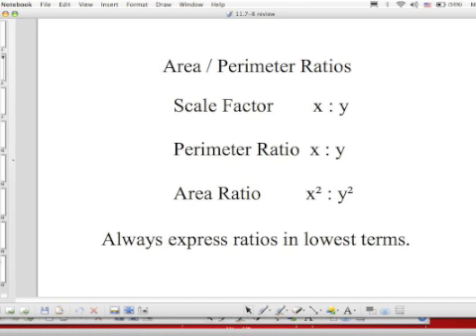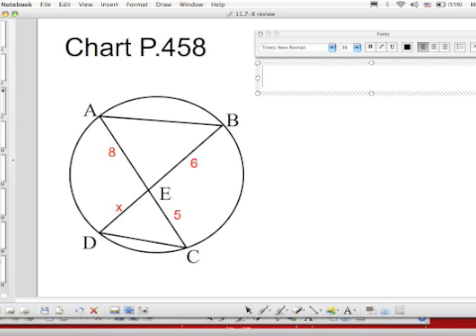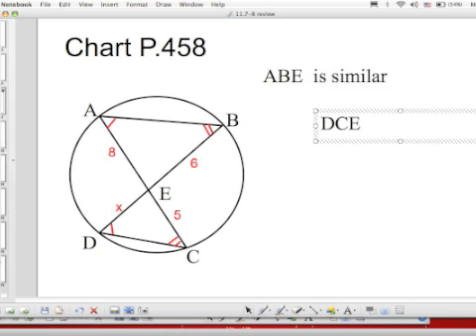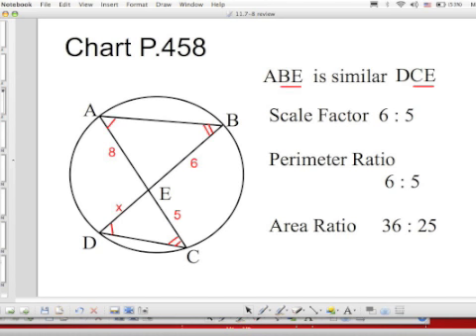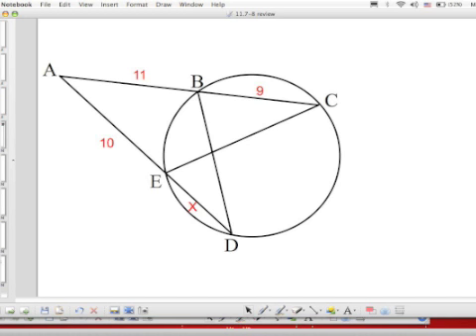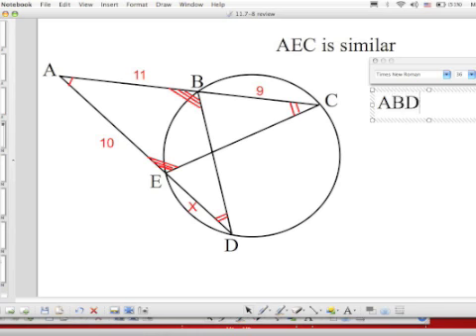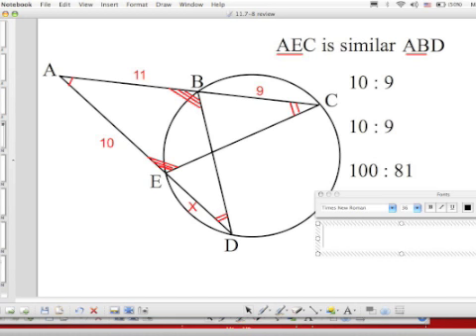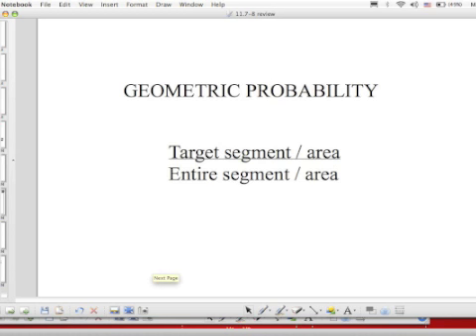Geo rev a Mobile